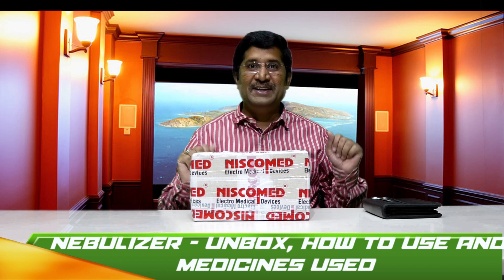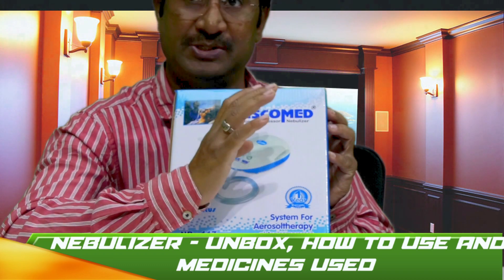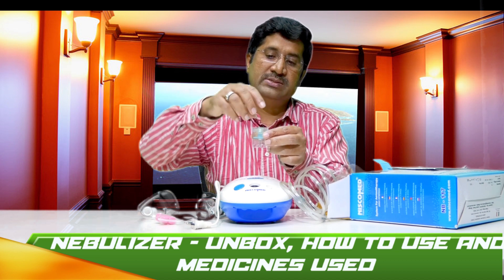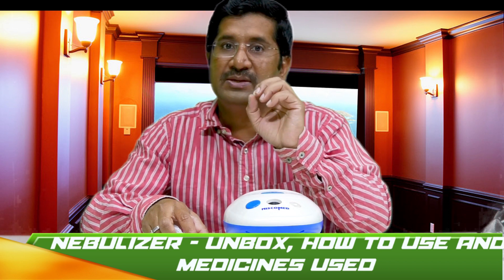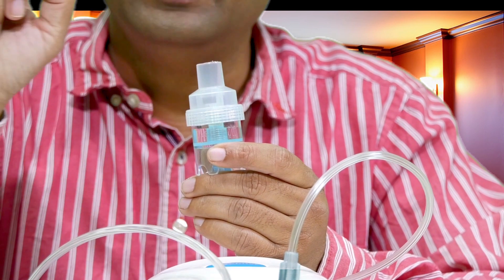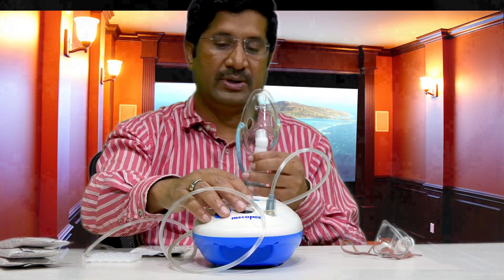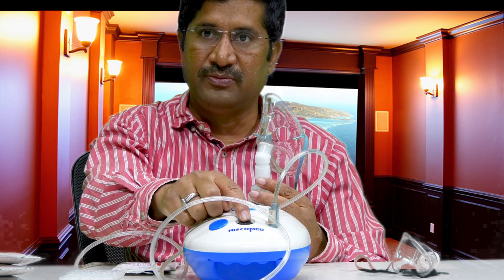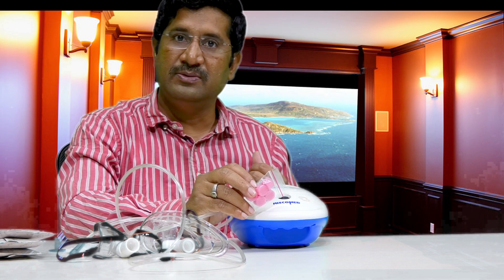How to use nebulizer machine the right way with medicine at home - Best nebulizer kids/adults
'How to use nebulizer with medicine at home' to learn more about this please

This video is presenting How to use nebulizer with medicine at home but also try to cover the following subject:
-best nebulizer machine
-how to assemble nebulizer machine
-medicines for nebulizer
-how to clean and sterilize nebulizer
-types of nebulizer
-how to nebulize

Youtube is the best website to go when looking for videos about How to use nebulizer with medicine at home.
How to use nebulizer with medicine at home is certainly something that interests you and quite a lot of people so I made this video .
If you would like to learn even more regarding best nebulizer machine I recommend you to look into our other video clips
Have I addressed all of your questions about How to use nebulizer with medicine at home?
People who looked for best nebulizer machine also looked for how to assemble nebulizer machine.
In this video "How to use nebulizer, unbox and medications used for nebulization - Dr Harish R J" there is a clear and simple demonstration of using nebulizer.
Nebulizer used as one of mode of drug delivery where liquid medication is converted into aerosols and delivered to site of action.
Nebulization is used as a device for aero therapy in various conditions of respiratory ailments like COPD, asthma etc. It is also seen recommended in Covid 19 cases to ease breathing difficulty.
This video is an effort to give a clear understanding about the device, medicine and the process.
Please find the link below on how and when to use mouth piece in nebulization both in pediatric and adult patients
How to use nebulizer
What are types of medicines used in nebulization
Can we use nebulizer to treat Asthma/breathing problems